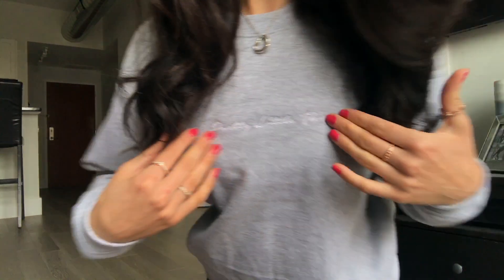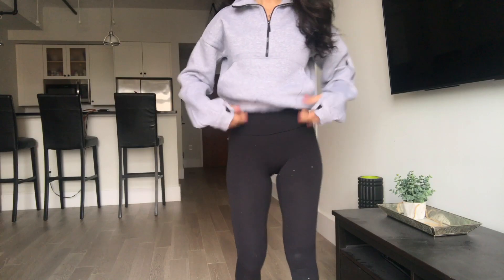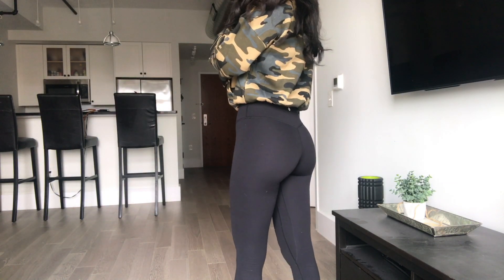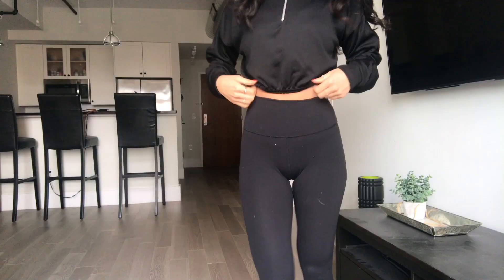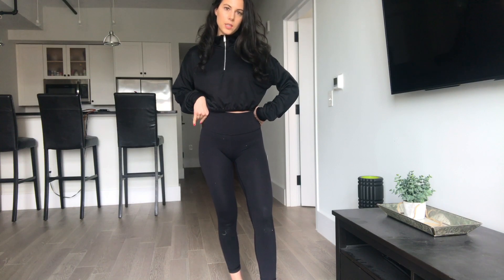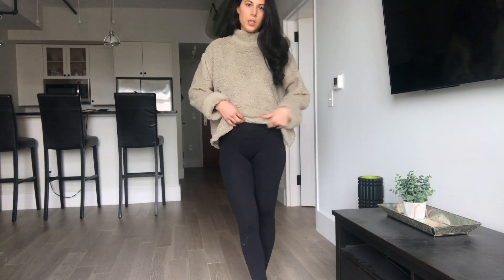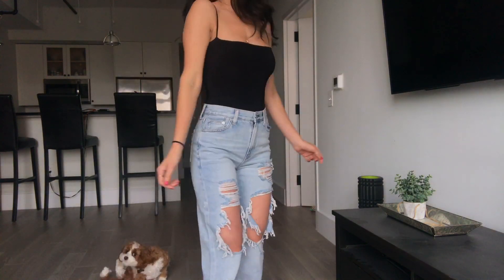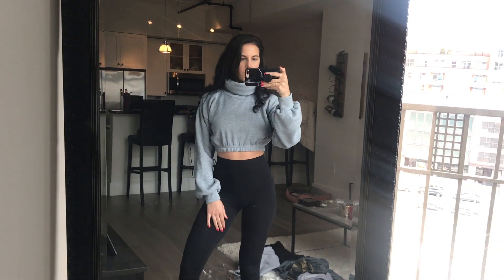PRETTY LITTLE THING HAUL!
This is a Pretty Little Thing Haul!  Everything is linked below :)

My stats
5'8
130lbs
32B
26in Waist
37in hips

Zip front Long Sleeve in Grey and Black in Size US4